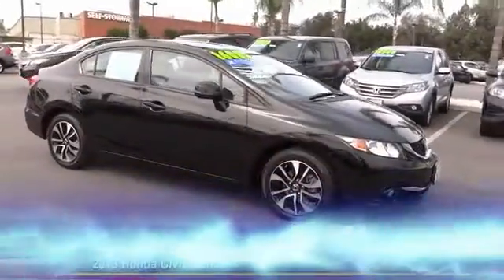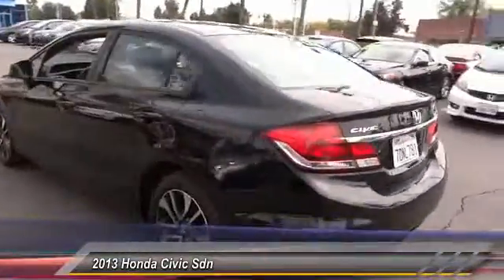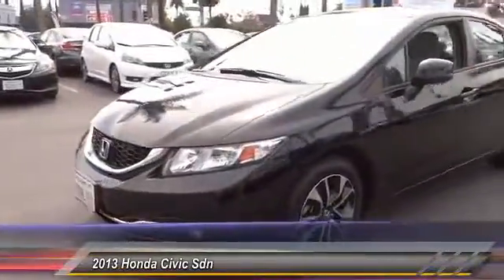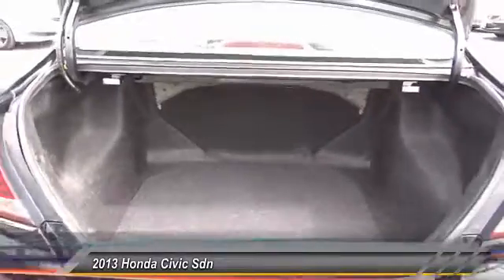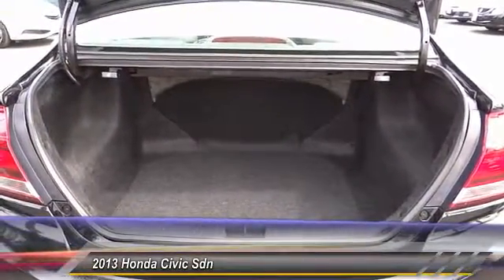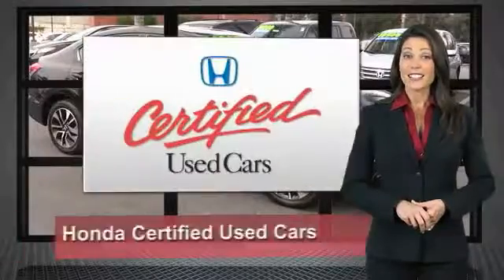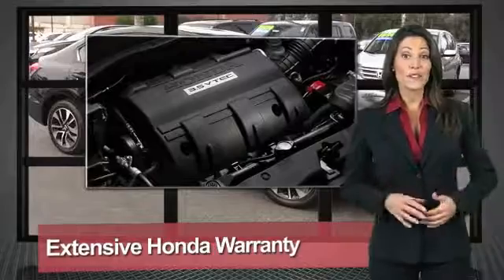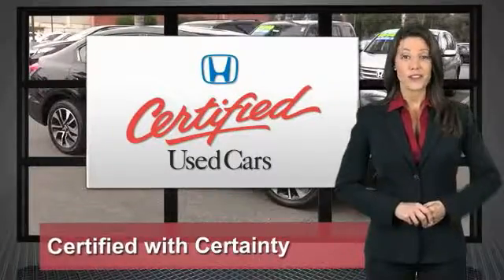2013 Honda Civic Sdn Pasadena Los Angeles Glendale Alhambra Cerritos Orange County 513993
2013 Honda Civic Sdn 4DR AUTO EX-L

HONDA OF PASADENA IS A NEW AND USED HONDA DEALERSHIP PROUDLY SERVICING LOS ANGELES, PASADENA, GLENDALE, ALHAMBRA, CERRITOS, & ALL NEARBY CITIES. THIS BLACK 2013 Honda CIVIC SDN IS EQUIPPED WITH A 1.8L I4 SOHC 16V i-VTEC, AUTOMATIC TRANSMISSION, AND RECEIVES AN ESTIMATED 28 City/39 Hwy MPG. CONTACT HONDA OF PASADENA TO SCHEDULE A TEST DRIVE AND TAKE THIS 2013 Honda CIVIC SDN HOME TODAY, OR VISIT OUR SHOWROOM CONVENIENTLY LOCATED AT 1965 E. FOOTHILL BLVD, PASADENA, CA 91107. STOCK #: 513993 | 2013 Honda Civic Sdn 4dr Auto EX-L ALLOY WHEELS SECURITY SYSTEM POWER WINDOWS CARFAX Certified 1-Owner 2013 Honda CIVIC SDN 4DR AUTO EX-L Honda Certified and Gray w/Leather Seat Trim. Made with the finest ingredients. Dutiful dashboard with get-down-to-business controls. Your quest for a gently used car is over. This charming-looking 2013 Honda Civic has only had one previous owner, with a great track record and a long life ahead of it. It is nicely equipped with features such as Gray w/Leather Seat Trim and Honda Certified. Honda Certified Pre-Owned means you not only get the reassurance of a 12mo/12,000 mile limited warranty, but also up to a 7yr/100k mile powertrain warranty, a 182-point inspection/reconditioning. With the low mileage and meticulous upkeep on this Civic, you can count on hearing the purr of its engine for years to come. To see more quality vehicles like this one right here just Stock #: 513993 | VIN: 19XFB2F97DE277831 | 2013 Honda Civic Sdn 4dr Auto EX-L ALLOY WHEELS SECURITY SYSTEM POWER WINDOWS Honda of Pasadena AT HONDA OF PASADENA, OUR GOAL IS TO SELL THE BEST VEHICLES AT THE LOWEST PRICES AND TREAT OUR CUSTOMERS WITH RESPECT. AS A CALIFORNIA HONDA DEALER, WE BELIEVE WHEN YOU CHOOSE HONDA OF PASADENA YOU ARE MAKING THE RIGHT CHOICE.